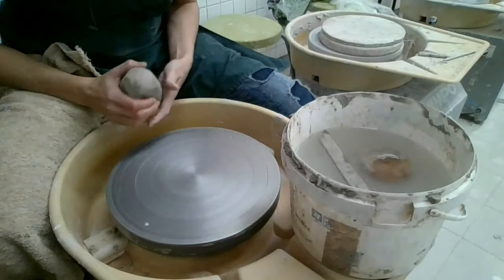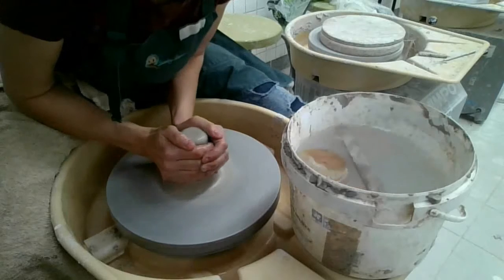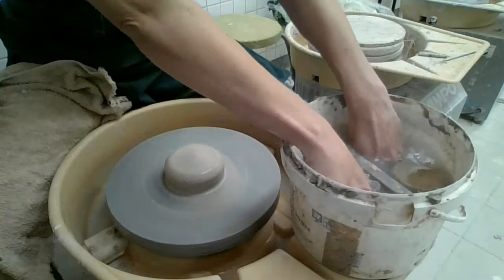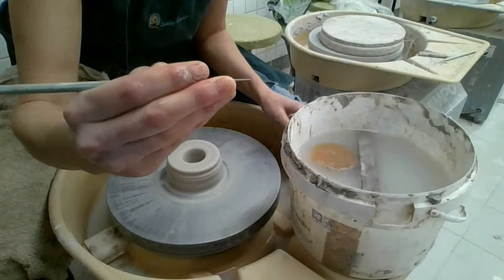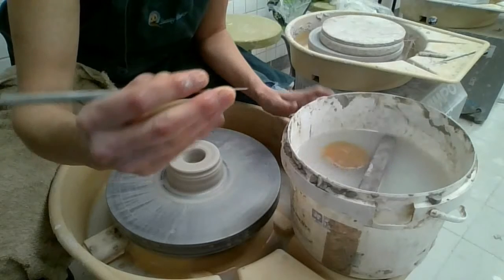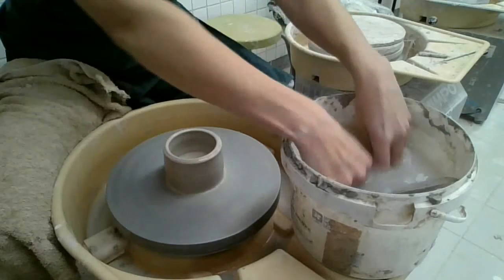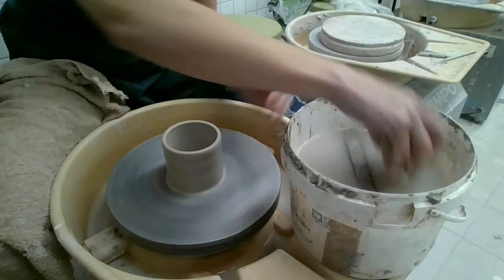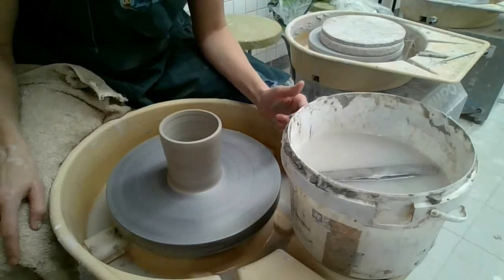Pottery Step 3 - how to make a basic cylinder on the pottery wheel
This is the third video in a series of instructional videos for a beginner level pottery student.